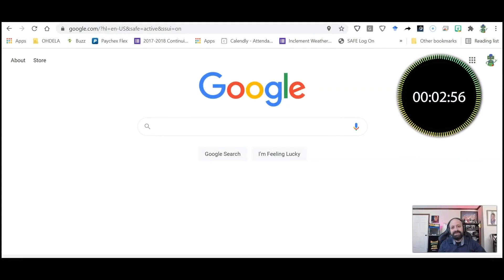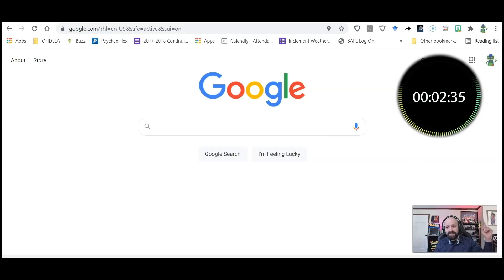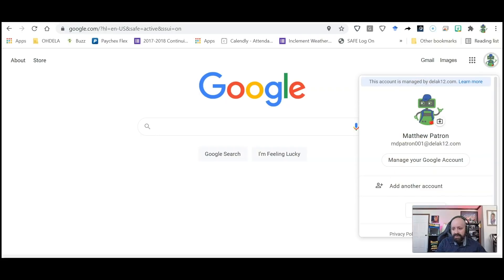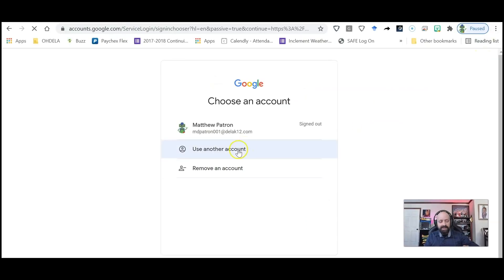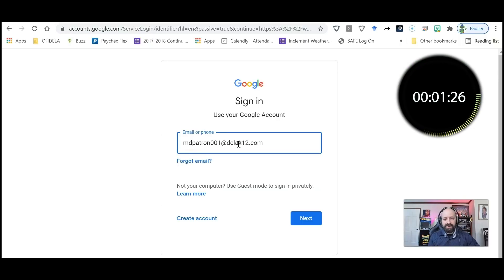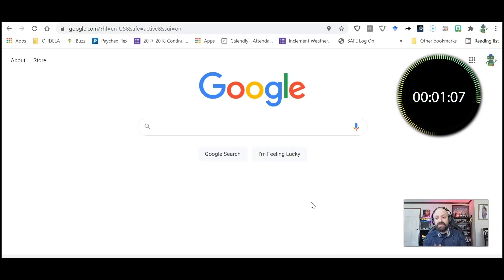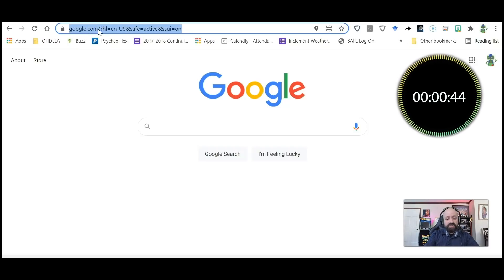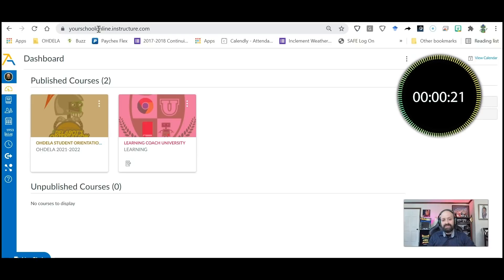Signing Into Google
Never signed into google?  No fear!  We will help you here.